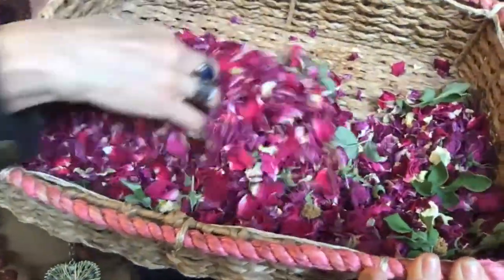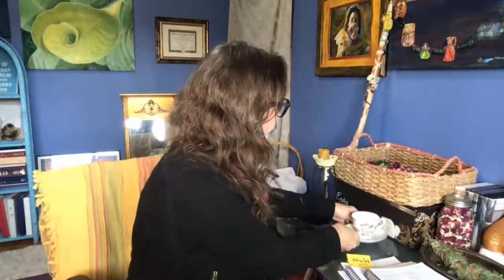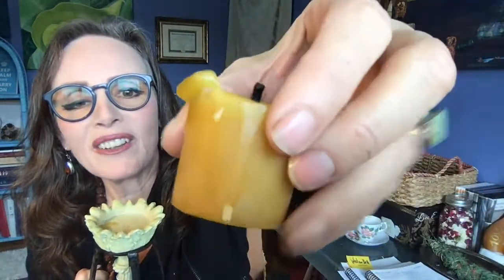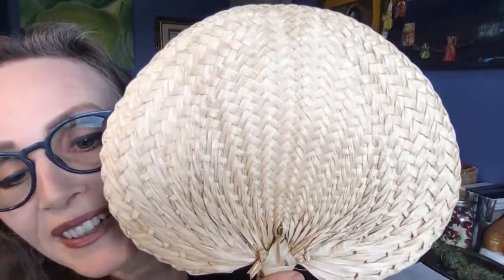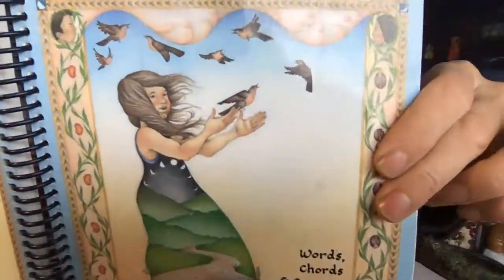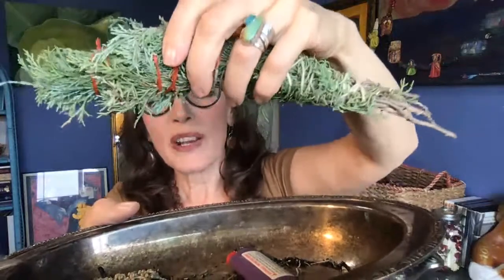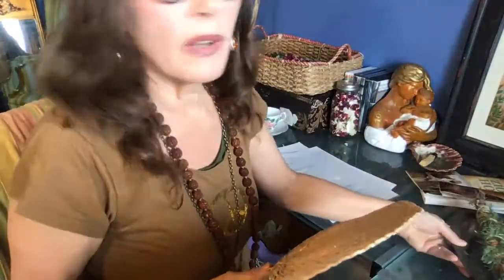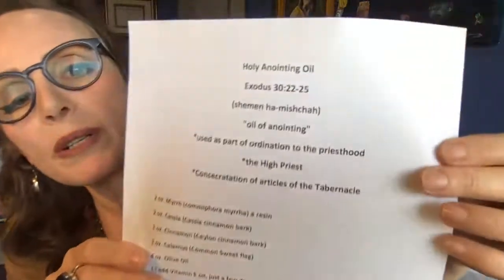CALMS/newborn, Sanitation Basic Rules, Pre Eclampsia Clinical Guideline, Mat/Fetal/Newborn Vitals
so Excited this is READY:
The DVD and Manual for Group Role PLAY practice for CIRCLES

Thank you for supporting this work. Donations can be mailed to Charlene Campbell 1892 Salem Pines Lane, Rexburg Idaho, 83440

I AM Introducing Birth Kit 400 Project for Mothers and Their Babies

The purpose of this Effort is to gather supplies in the event of a low resource setting developing in this and other surrounding areas. In this event, birthing mothers would not have adequate supplies needed to birth. Putting these together ahead of time is the safety practice we are putting into place. This is only a start but we plan to assemble 400 Mothers Emergency Reusable Birth Kits.

To Donate to our Emergency Villages: Send or Drop to Charlene Campbell 1892 Salem Pines Lane, Rexburg, Idaho 83440

plastic table clothes (dollar store)
New shower curtains
5 gallon buckets
gama lids
Boxes of 1 gal Ziplock bags
Thread
Needles
Surgers
Zote Soap
Castile soap

Note: Family clothes squares can be made with used cotton Tshirts, flannel double layered and surged in a 8 or 12 inch square. We put 15-18 of these in each bucket.

From DOLLAR STORE:
• Rubber Kitchen Gloves
• Wooden Clothes pegs
• Shower Curtain
• Paracord
• Rain Poncho

From Walmart:
Zote or Fels Naphta Laundry Soap
Kirks brand Castile Soap (allergy free for Mothers/Babies)
Prenatal Vitamins (check label to include FOLATE)
Diaper pins

Others items that can be sewn, found at home or gleaned:

Waterproof fabric Underpads
Re usable menstral pads
Breast pads
Wool diaper covers
Family Clothe squares
diapers

At our sewing center in Salem we collect the following:

PLEASE wash in hot water with perfume free soap and rince well. Thank you!
Cotton T-shirts (can have a bit of spandex) with family-friendly designs
Cotton Flannel-dark or light
Cotton Sheets
Cotton Flannel Sheets (fitted or flat)
Fleece
Bamboo or Bamboo Fleece
Linen Fabrics
Wool Sweaters ( to be repurposed into breast pads and diaper covers)

Here is link for the Manual to use for group Practice of Unexpected Childbirth Response.